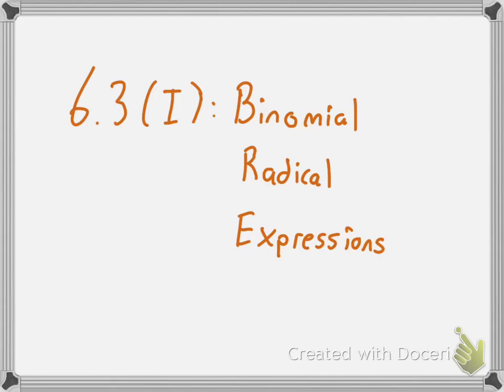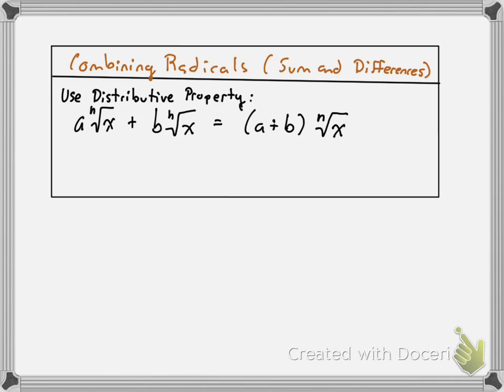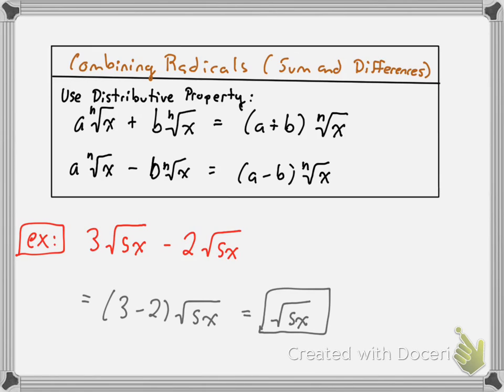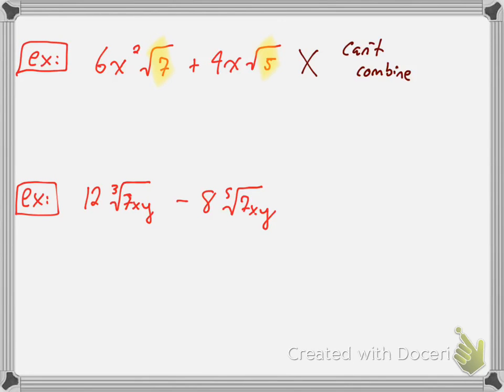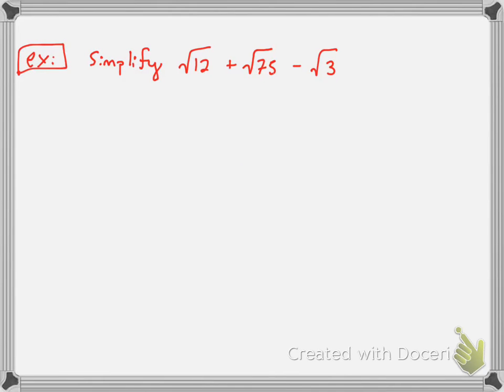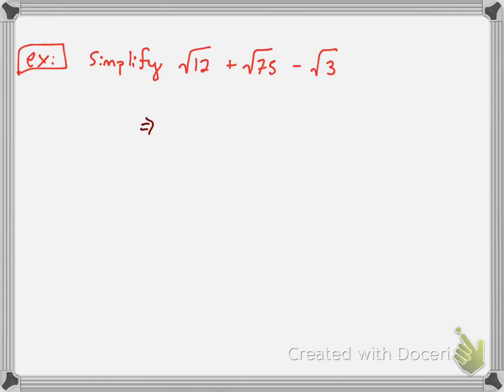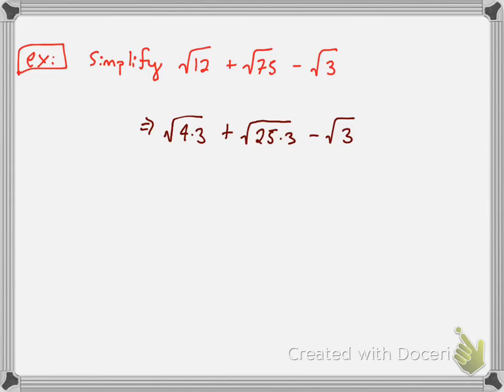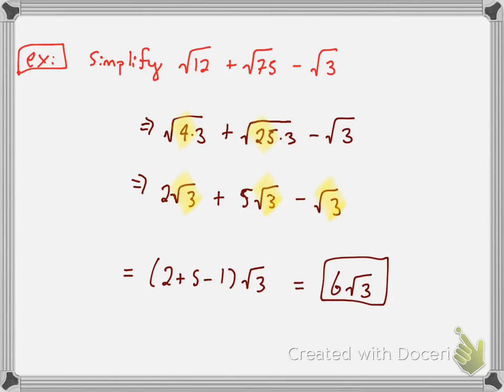6.3(I): Adding and Subtracting Binomial Radical Expressions